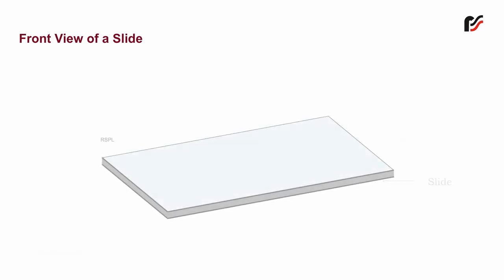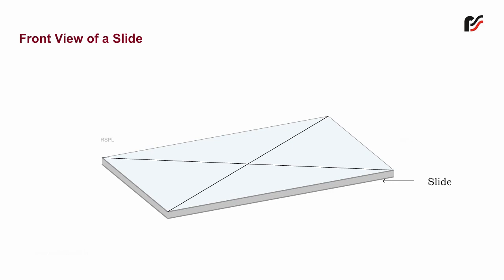Front View of a Slide